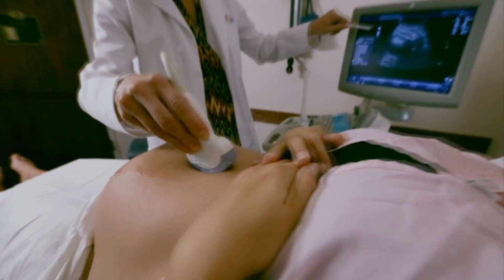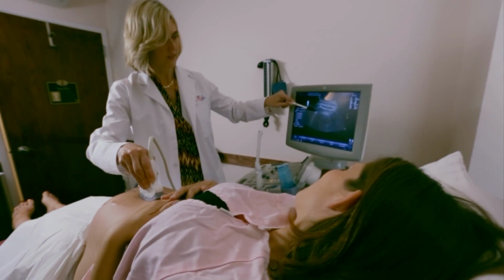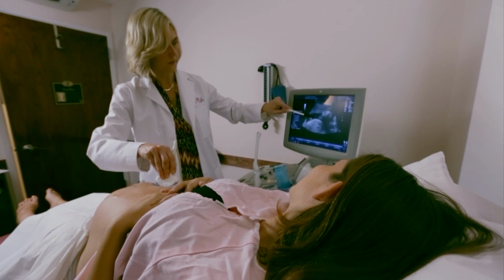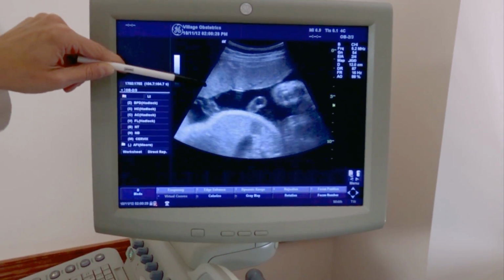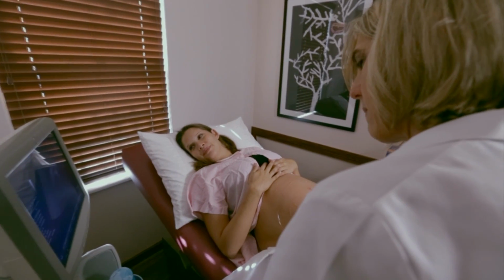First Trimester of Pregnancy -- Ultrasound | Parents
Watch as Parents Magazine shows you what to expect during your first ultrasound! As soon as a woman becomes pregnant, it is very important to begin prenatal care and tests, especially during the first trimester of pregnancy. An ultrasound is performed when a woman is 16 weeks pregnant. At this point, the ultrasound can view the baby's organs and determine the sex. The ultrasound will not harm the baby. A follow up blood test at 20 weeks is performed to reassure that the pregnancy is healthy and on track. Be sure to watch so you know what to expect during your first ultrasound!